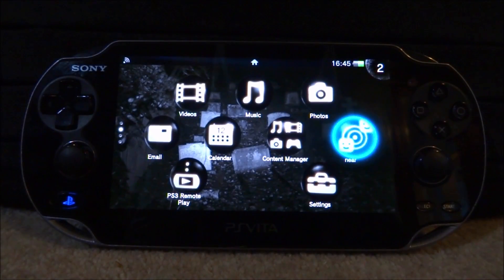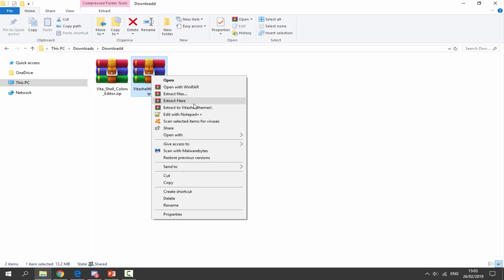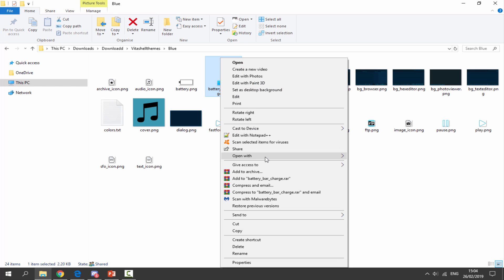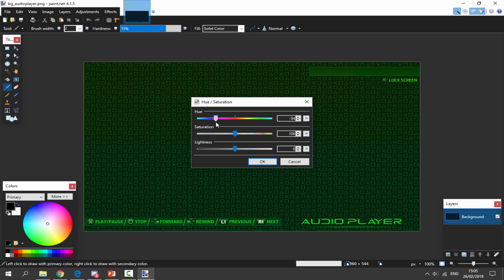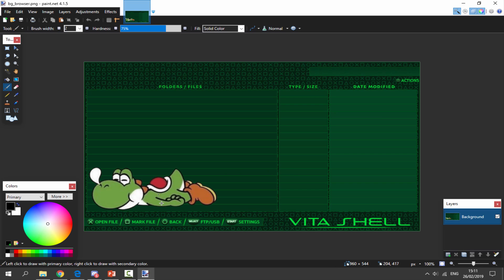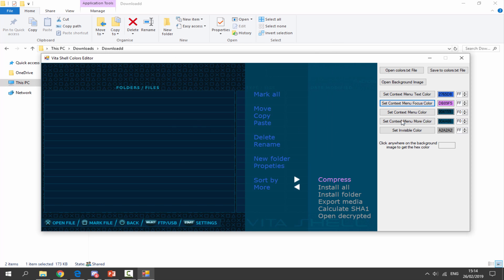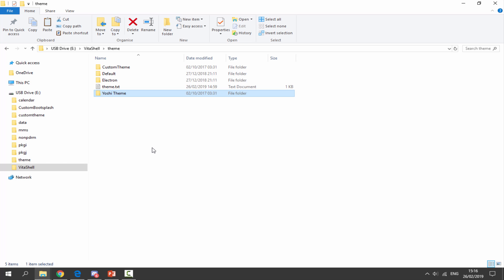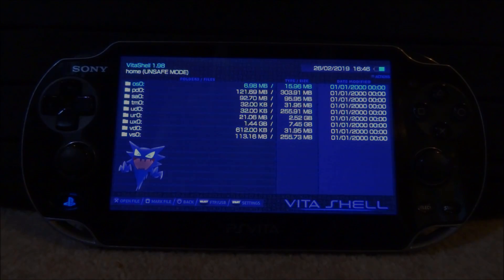PS Vita Creating Custom VitaShell Themes!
How to create your own custom VitaShell themes!